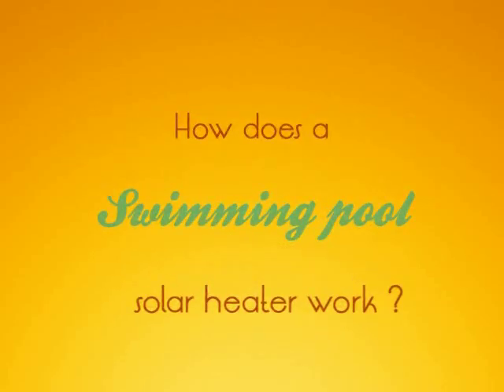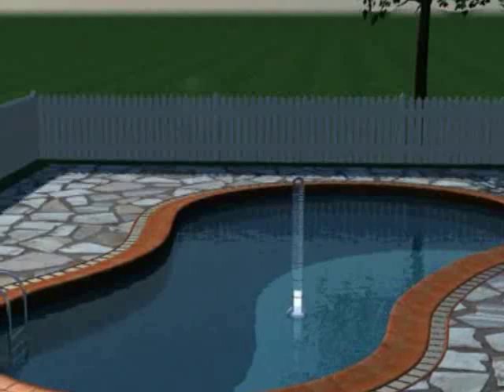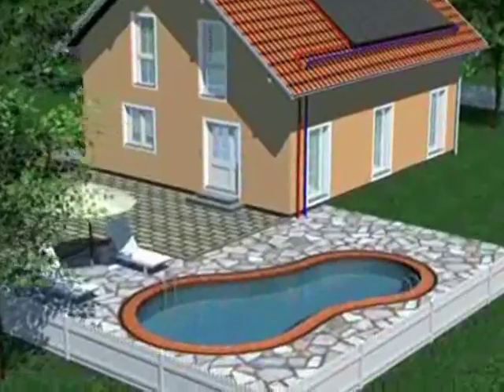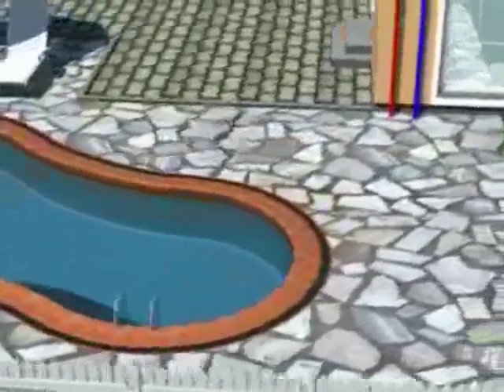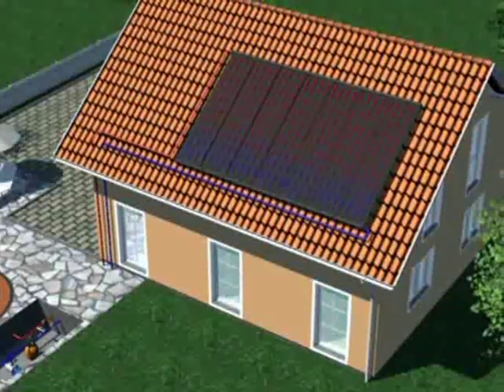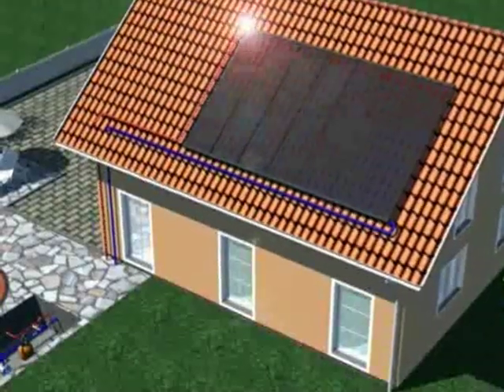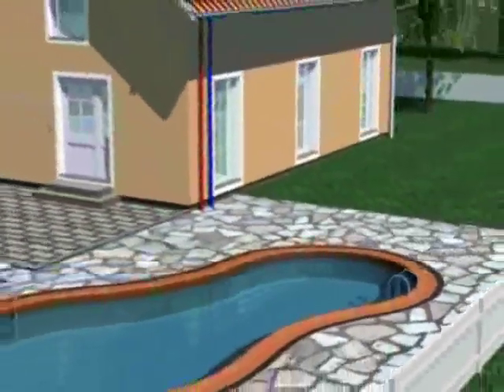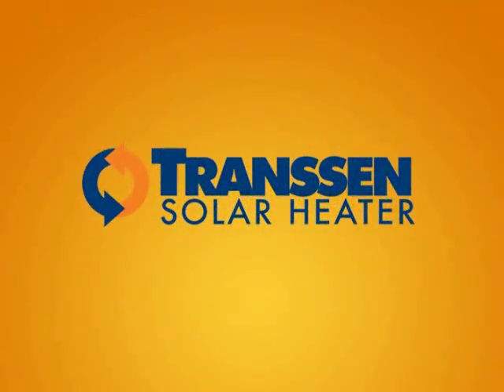How does a solar heater work - swimming pool? _ Transsen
A technology for the sustainability - that is the intention of the solar heater system produced by the Brazilian company Transsen, which entered the Latin American market  aiming to bring comfort as well as sustainable and economic solutions to consumers.

Transsen animatic that explains how a solar heater for swimming pool works.